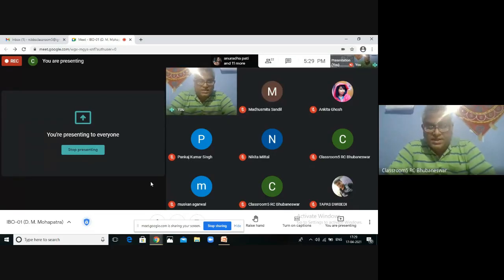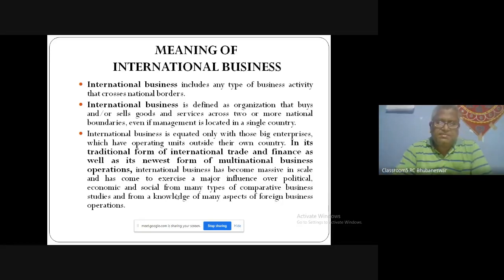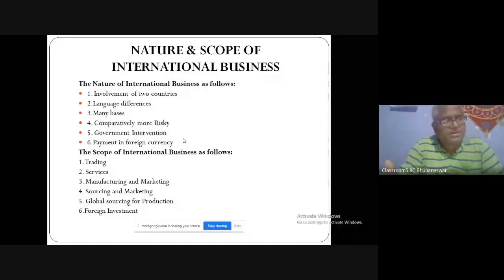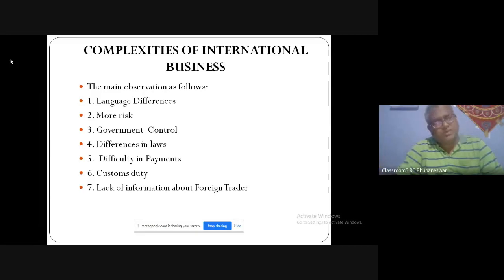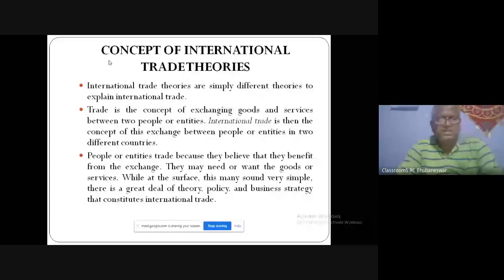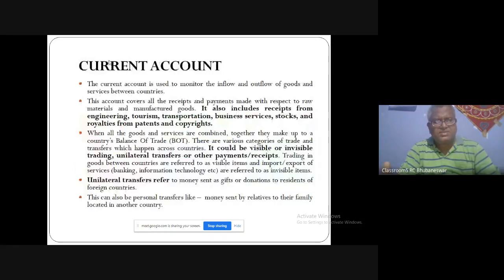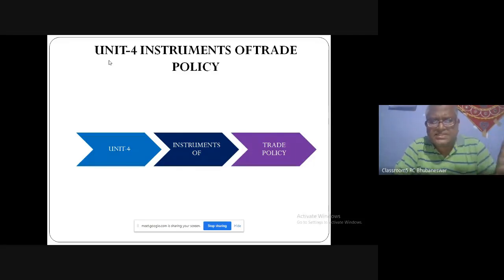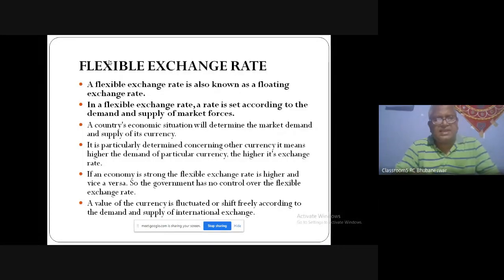IBO-1 [Class - 1/6]